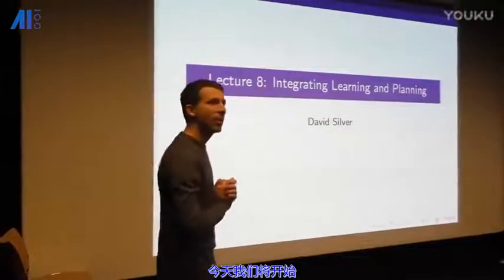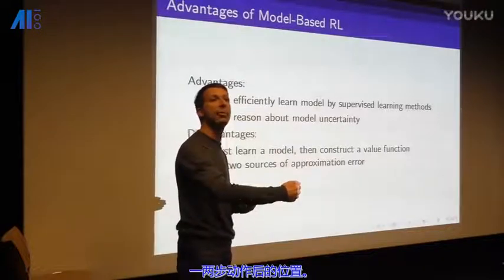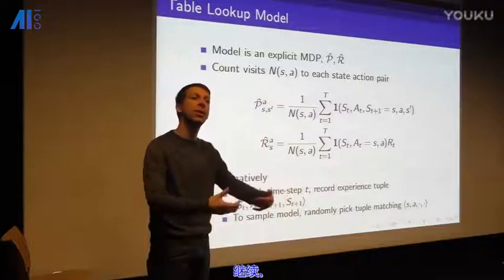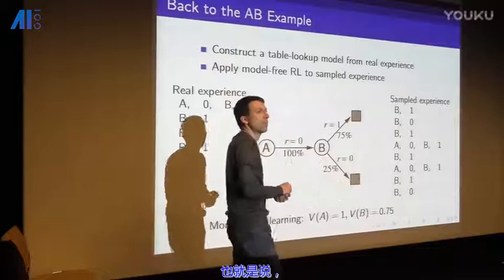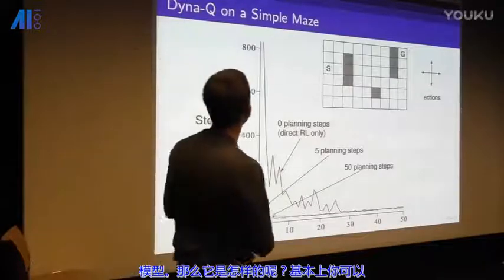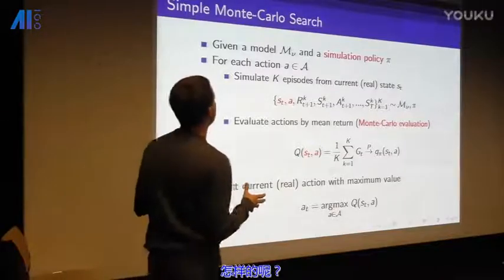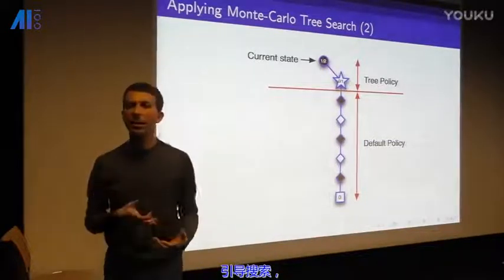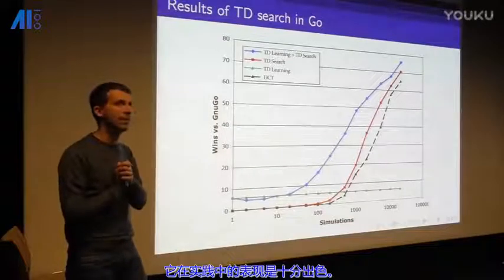第8课 集成学习和计划中文字幕